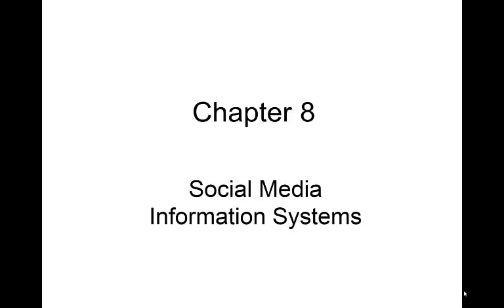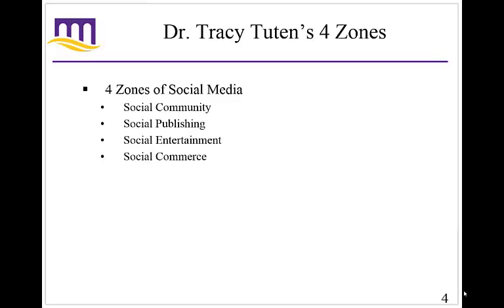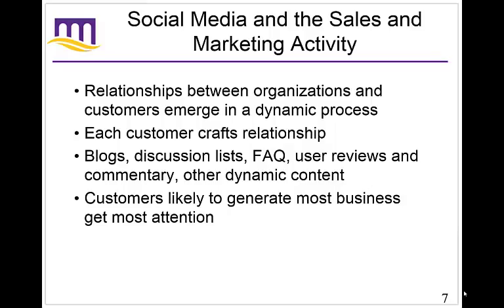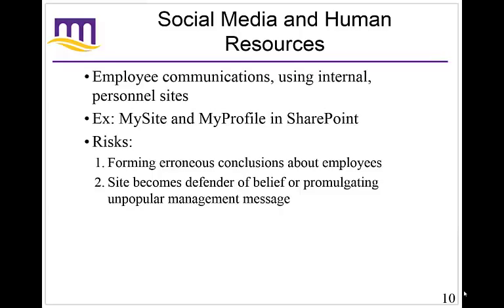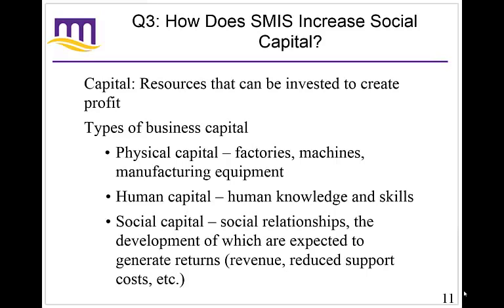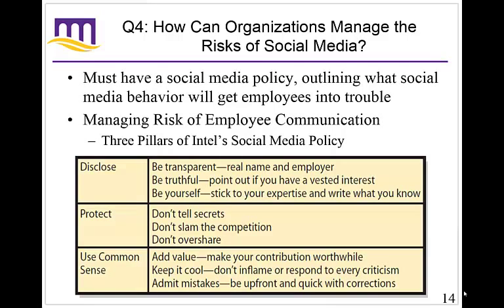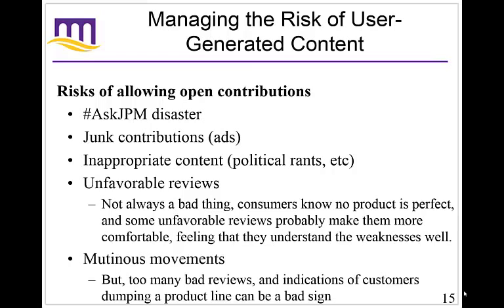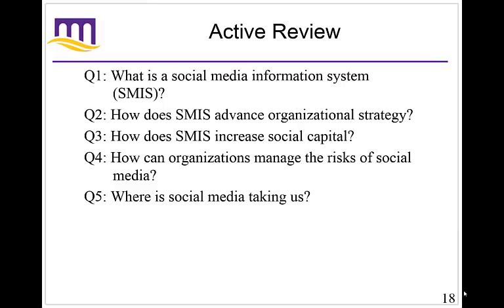Ch 8 Social Media IS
Check out my textbook on eCommerce, published 2019, after this video was made: